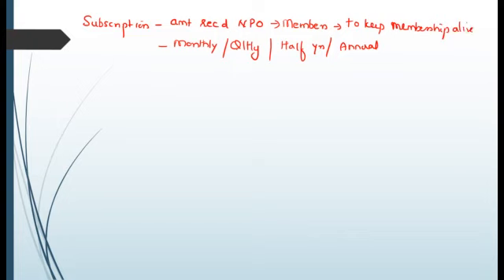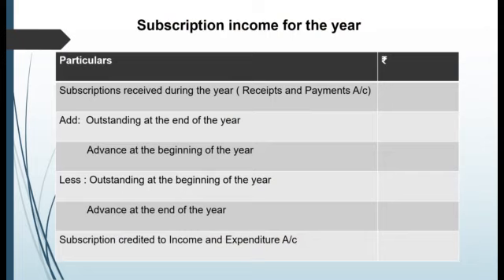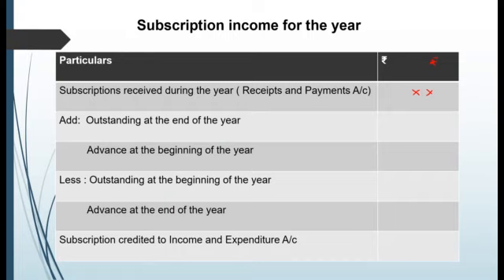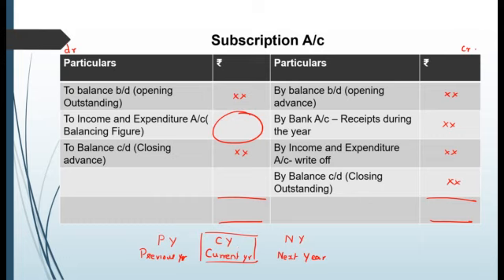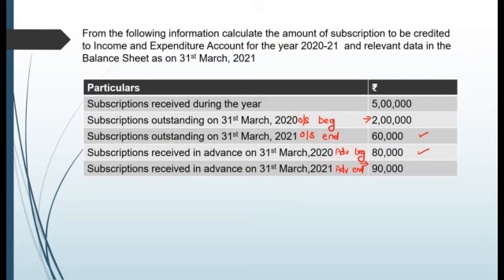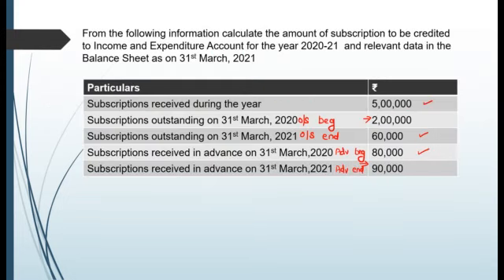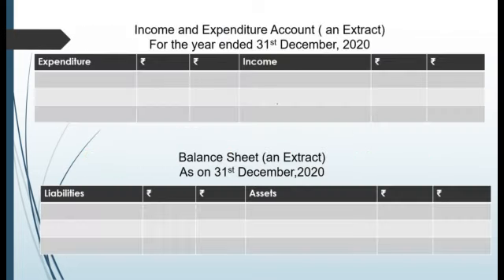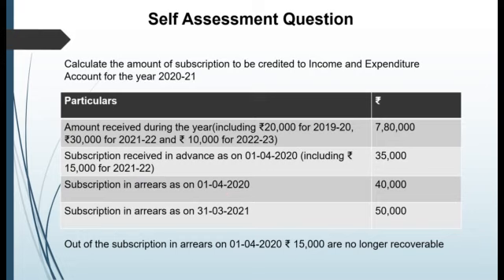Subscription By CA Renu Srikanth Tantry in English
Subscription By CA Renu Srikanth Tantry in English. This video contains a detailed discussion of theory and practical question related to Subscriptions and also a self assessment question for self evaluation.